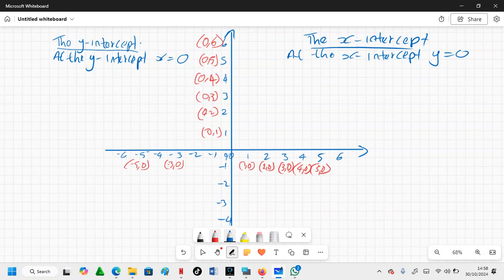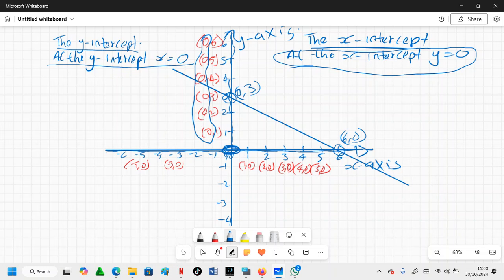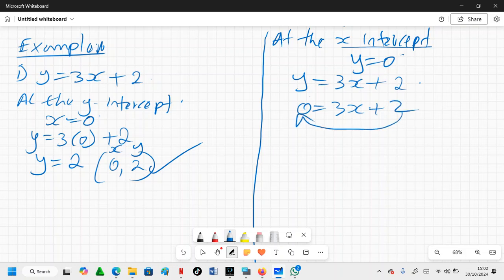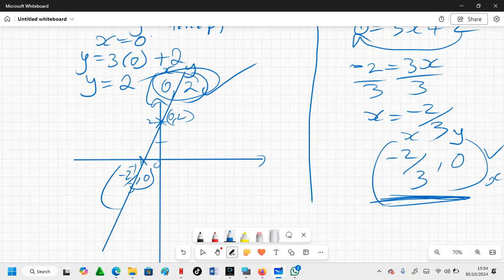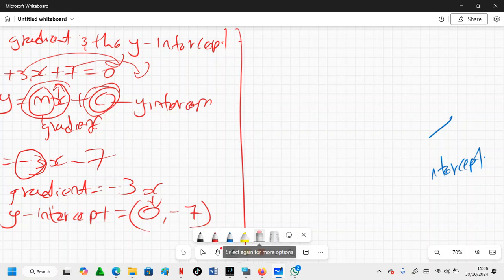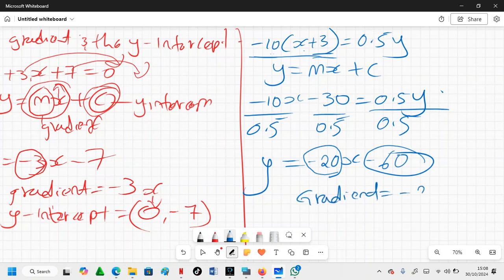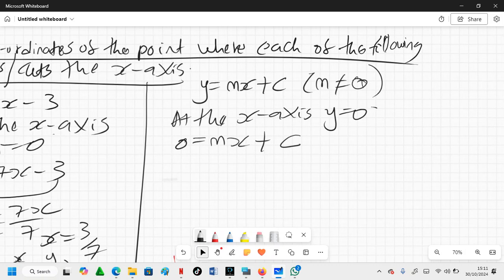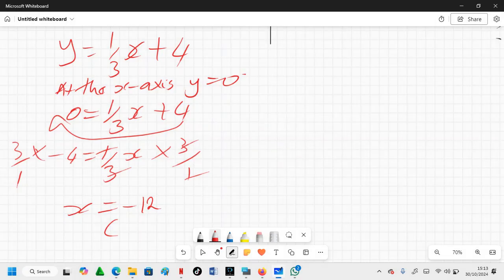THE INTERCEPTS, the y intercept, the x intercept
find the x intercept